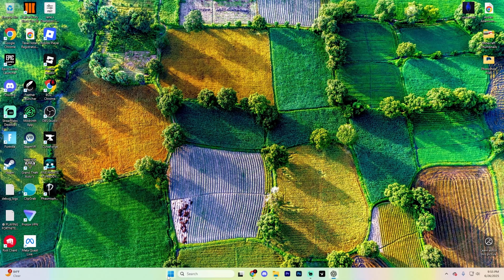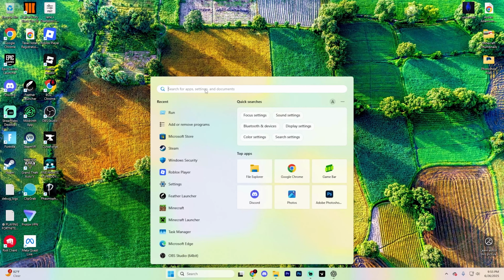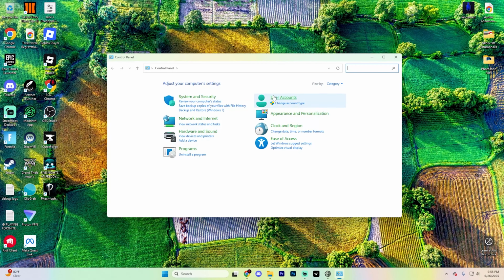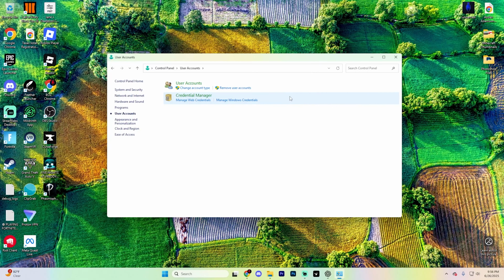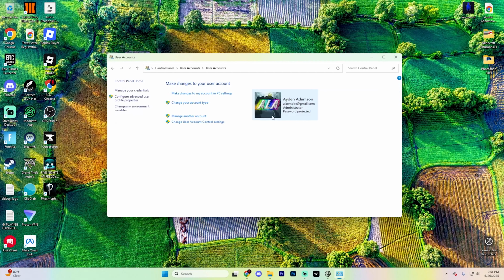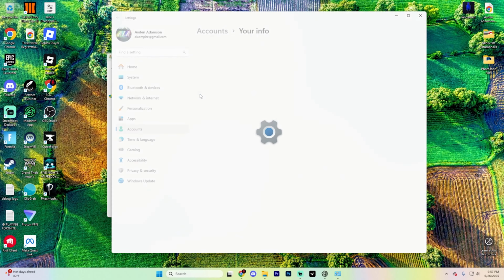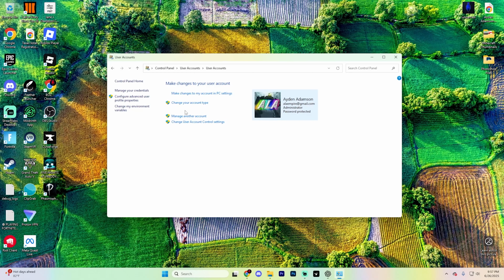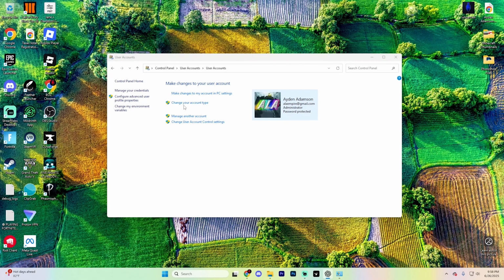How To Change Lock Screen Name On Windows 11 - Step By Step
how to change lock screen name on windows 11,change lock screen name on windows 11,lock screen name on windows 11